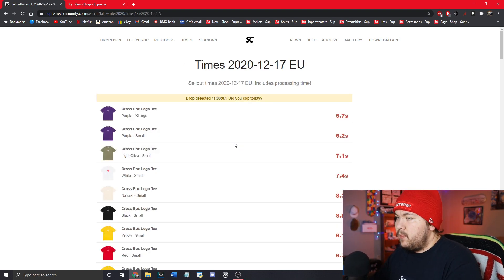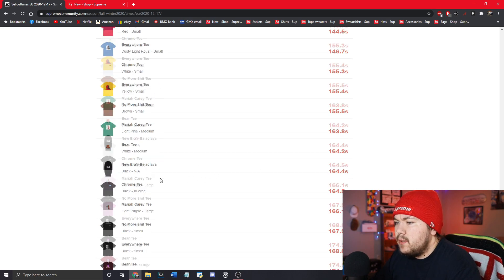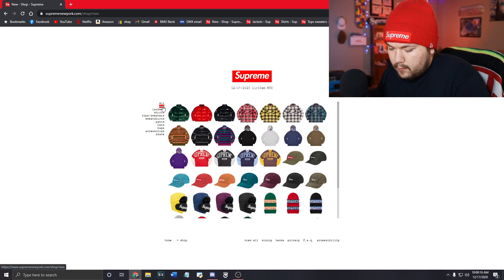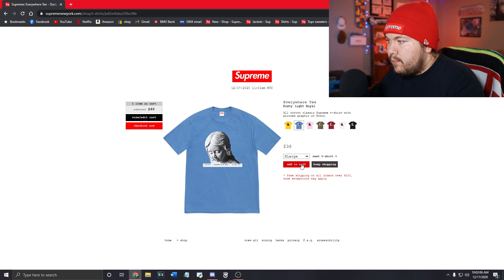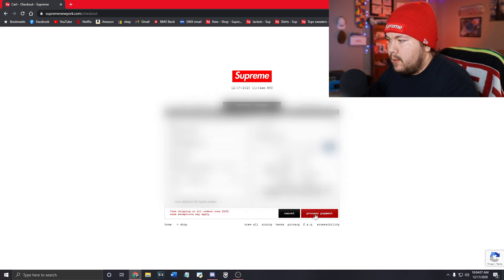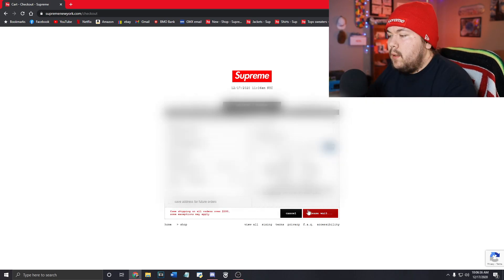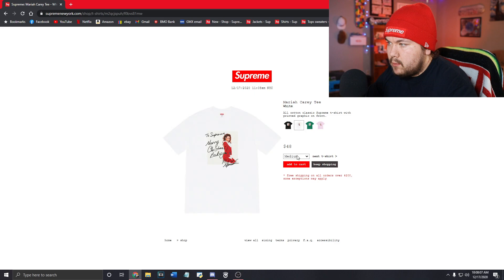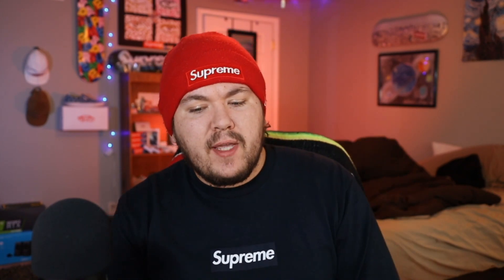Supreme Week 17 Box Logo Live Cop?! (Did We Get The W??)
Yooo whats good everybody, in this video I will be doing a live cop for week 17 of the FW20 season!! I wasnt going for the bogos manually because I thought swiftsole would cop for me like last bogo week.

Also If you want proof that this bot cooks check out my cross bogo live cop here: